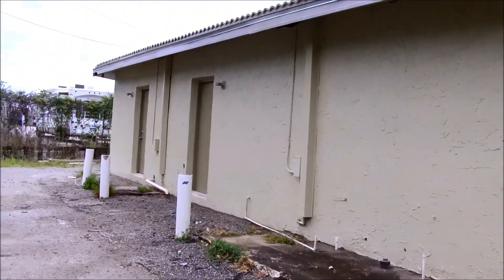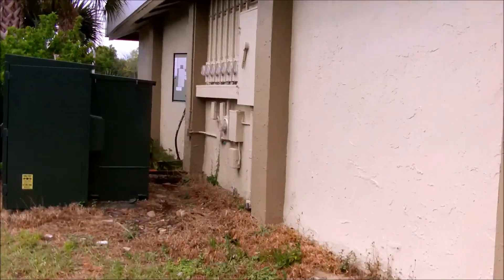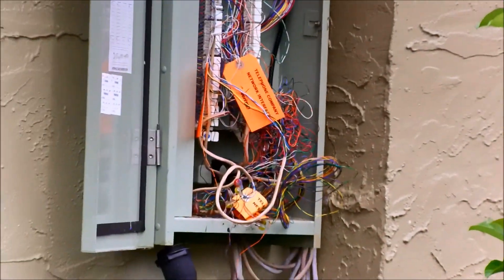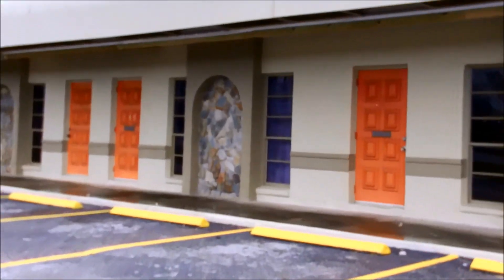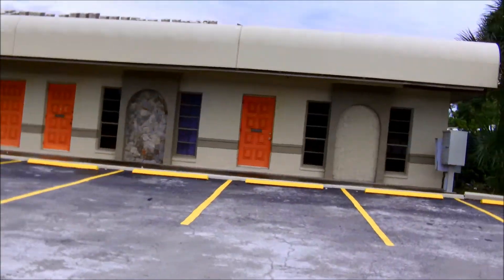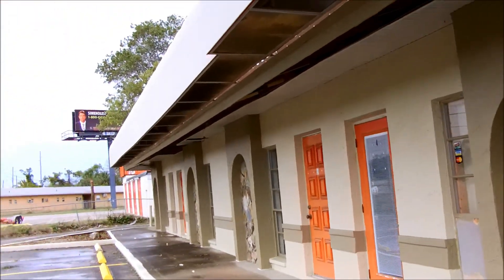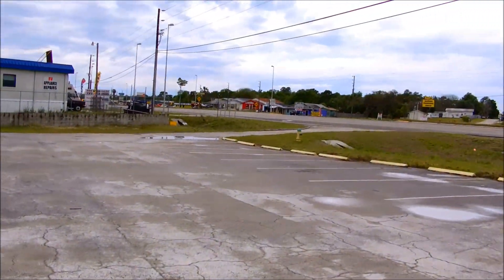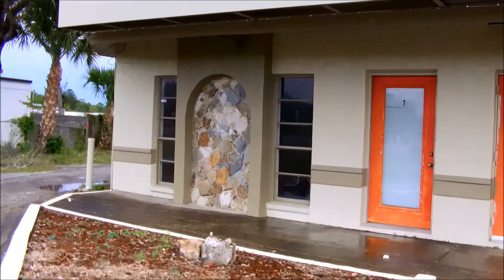Abandoned apartments/motel (Almost caught)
Abandoned Apartments or what used to be a motel, on US-19 Hudson Florida, now going to be renovated and use as Apartments. The project came to a halt and nothing has happened for a couple of months. The building is nice looking with cool textures.